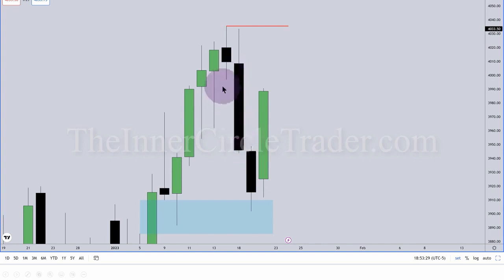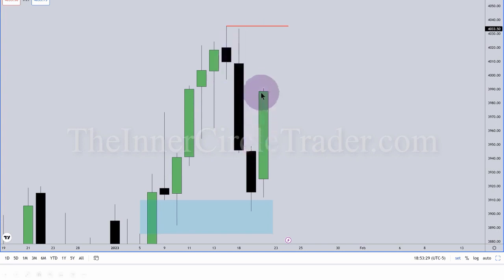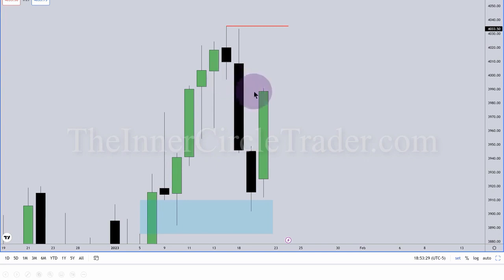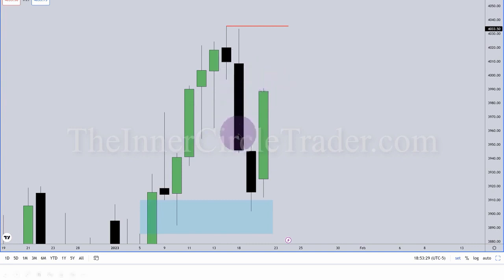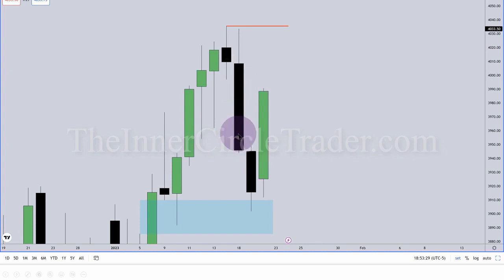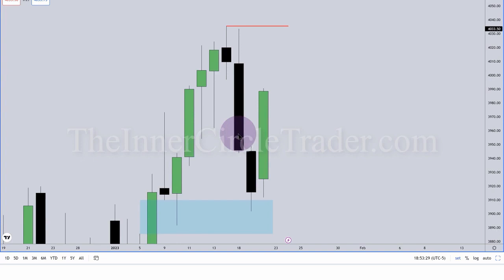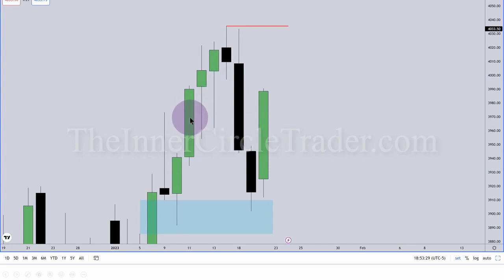FVG and SIBI